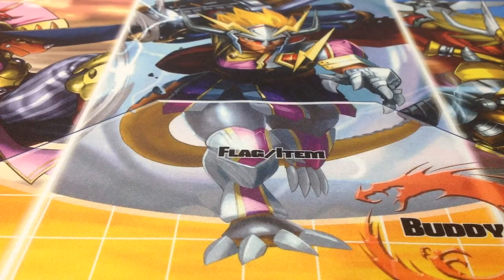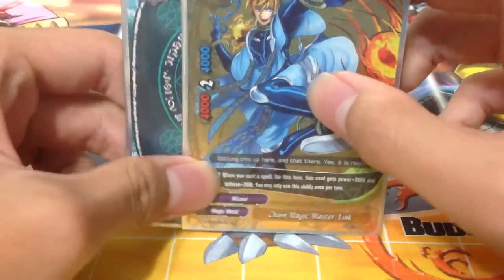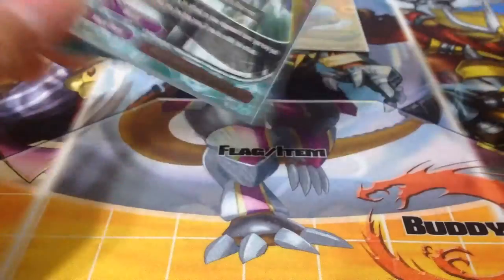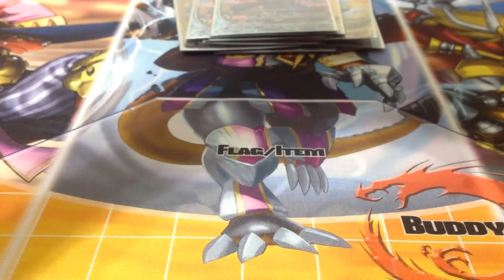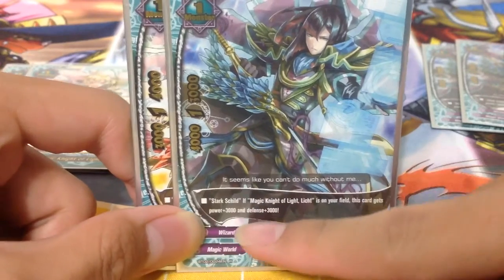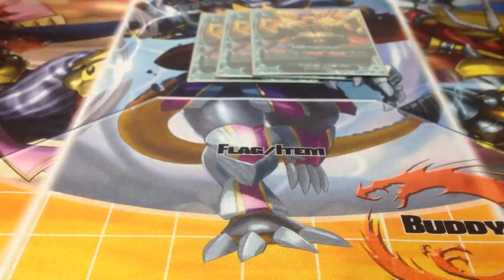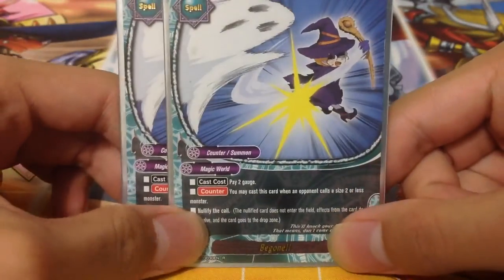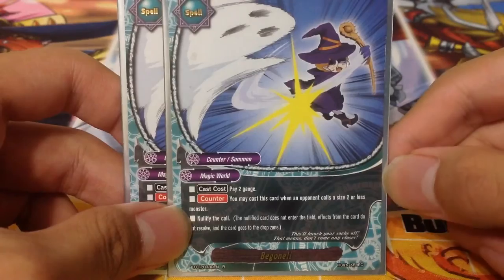[Control] Future Card Buddyfight!! Magic World Wizards Deck Profile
Description

Send me stuff! I'll open them on camera
My Mailbox 883609
Singapore 919191